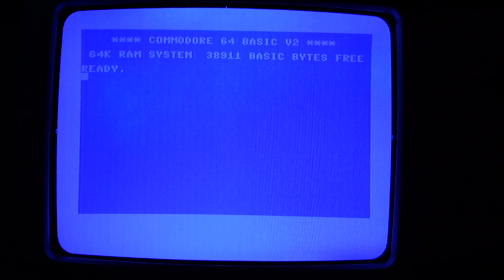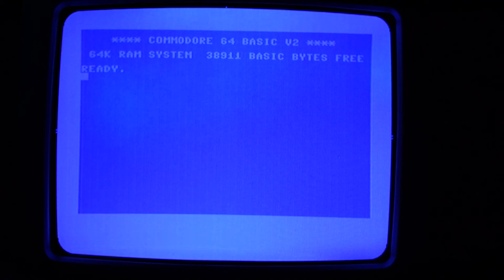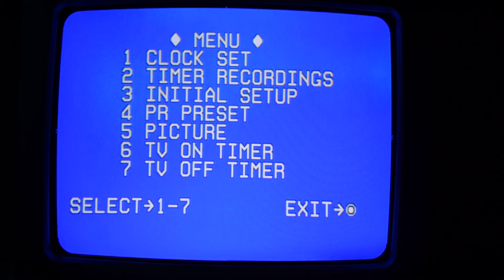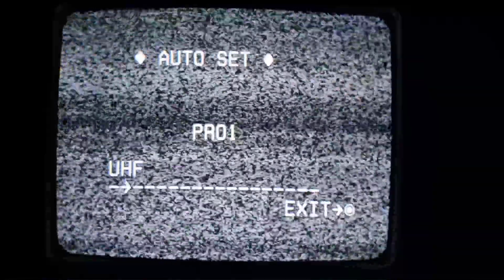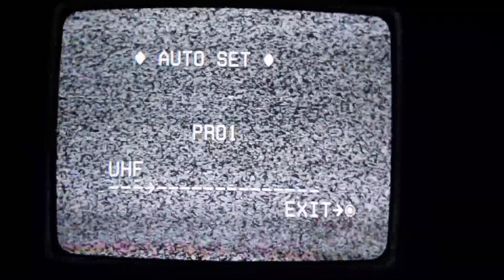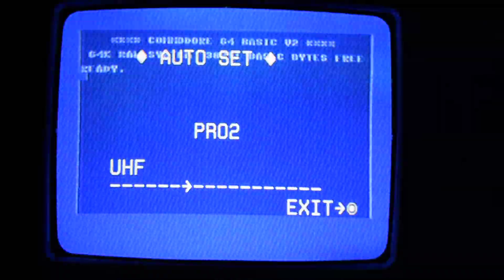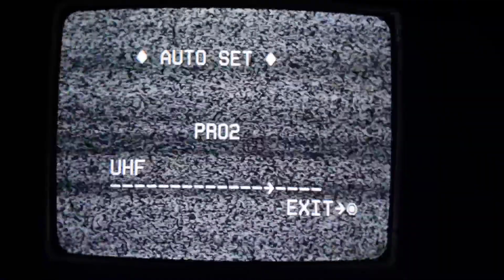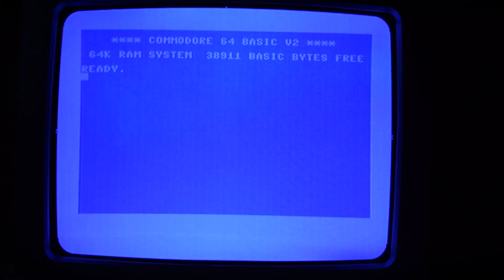How to connect the Commodore 64 to an analogue TV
This is the first of two videos where I will demonstrate how to connect the Commodore 64 to both an old and new TV. The TV used for this video is a Goodmans CRT with built in VCR recorder.